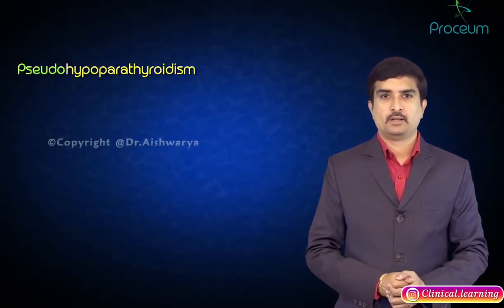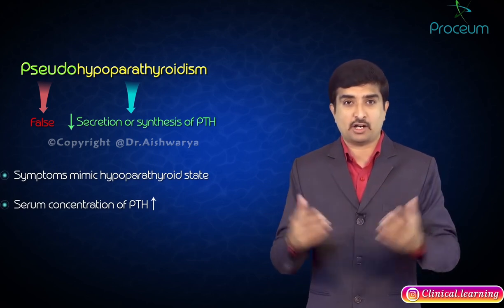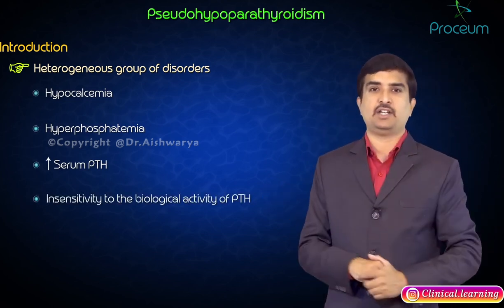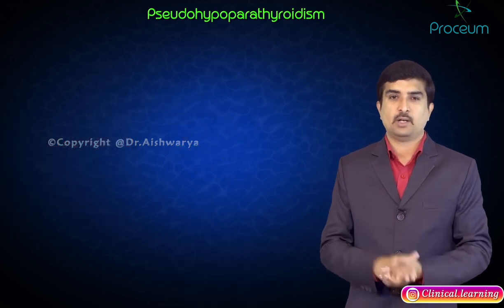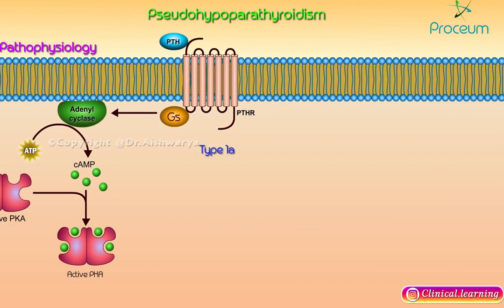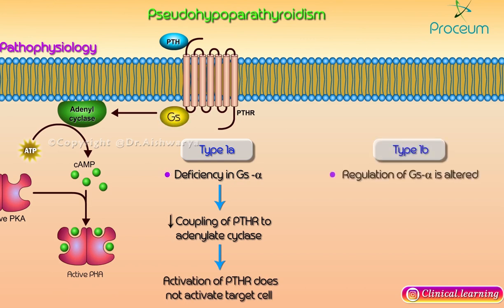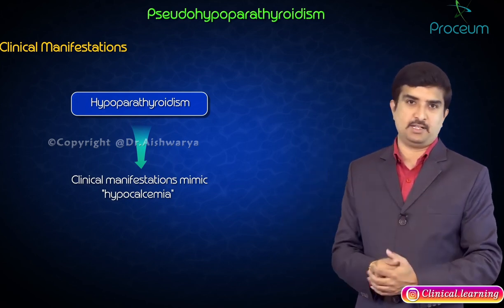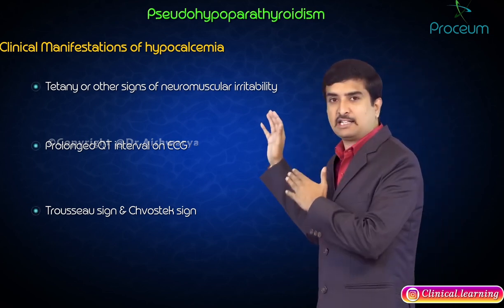Pseudohypoparathyroidism : Part 2 : Pathology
Pseudohypoparathyroidism (PHP) encompasses a group of disorders characterized by end-organ resistance to parathyroid hormone (PTH), with distinct phenotypic and biochemical features. The most common form, PHP type 1a, is associated with Albright's hereditary osteodystrophy (AHO), which includes physical manifestations such as short stature, round face, brachydactyly, and subcutaneous ossifications.
Additionally, PHP type 1a exhibits resistance to other hormones that utilize the Gs alpha subunit-coupled receptor pathway, including thyroid-stimulating hormone (TSH) and gonadotropins, leading to hypothyroidism and hypogonadism in some patients. In contrast, PHP type 1b presents with similar biochemical abnormalities (hypocalcemia, hyperphosphatemia, and elevated PTH) but lacks the physical features of AHO.
This subtype is primarily due to epigenetic changes affecting the GNAS gene imprinting. PHP type 2 is distinguished by normal PTH signaling in renal proximal tubules but abnormal signaling in other tissues, leading to an incomplete form of the disorder. Understanding these variants is critical for accurate diagnosis and tailored management, emphasizing the need for genetic and epigenetic analyses to differentiate among the subtypes and provide effective treatment strategies.